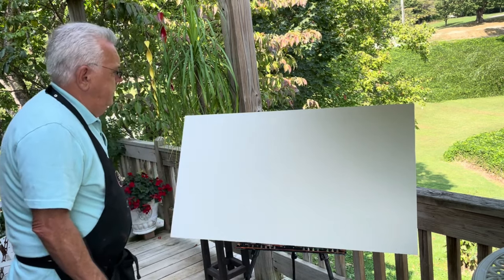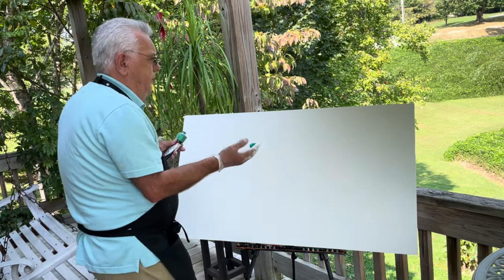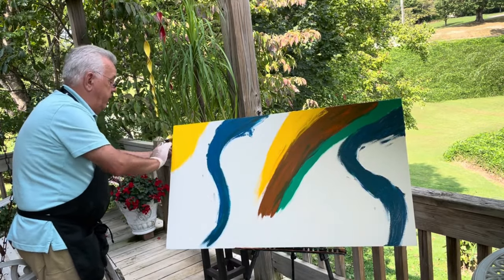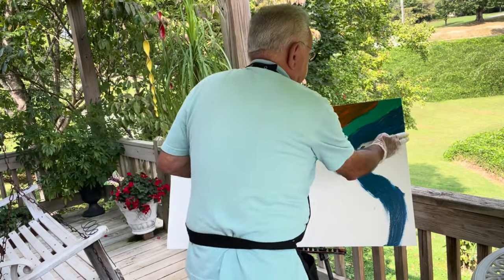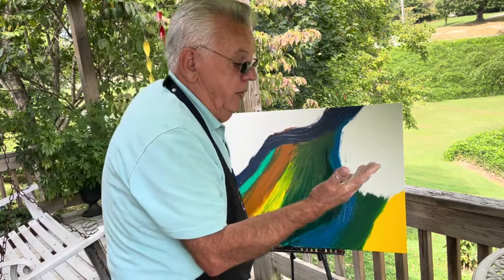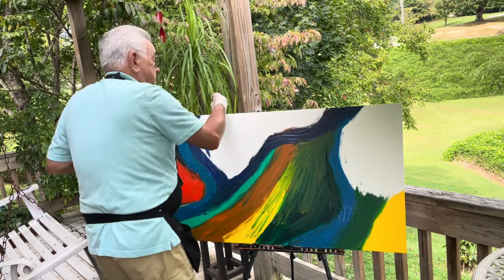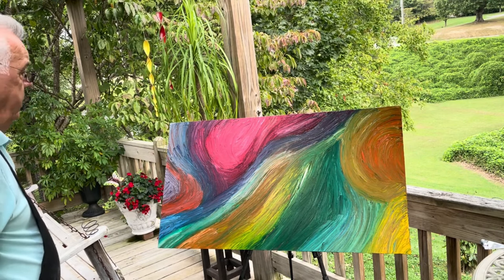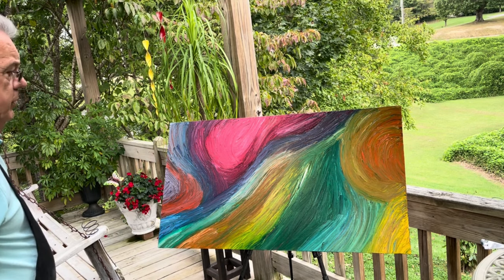Untold Story!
Lenville Maxwell
Artist Statement
My life has been a bountiful number of experiences and blessings. I was born April 6, 1944 in one of the hollows near Whitley City in McCreary County, Kentucky. I am a native of McCreary County, and a life-long resident.

Len Maxwell Acrylic on Stretched Canvas.

Real Time!
Oil on Stretched Canvas.
Lenville Maxwell
Artist Statement
My life has been a myriad of experiences and blessings. I was born April 6, 1944 in one of the hollows near Ritner in McCreary County, Kentucky. I am a native of McCreary County, and a life-long resident.

Len Maxwell